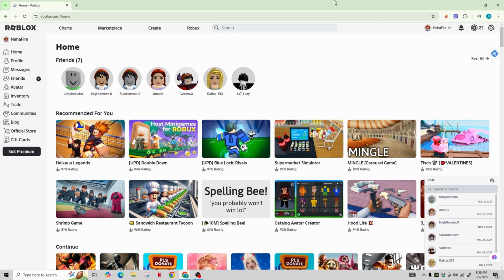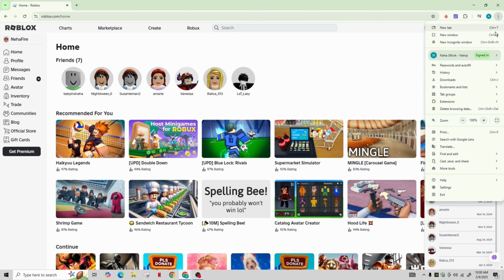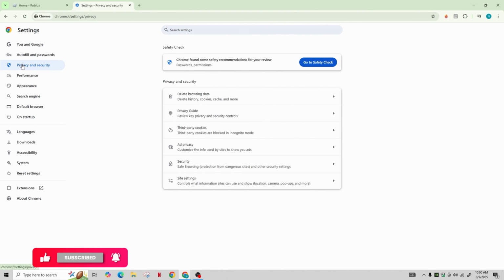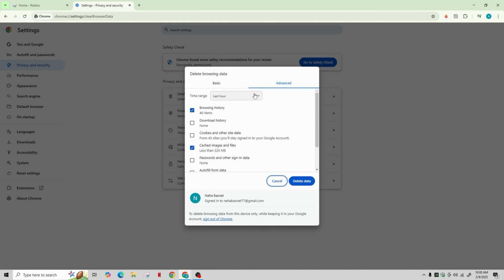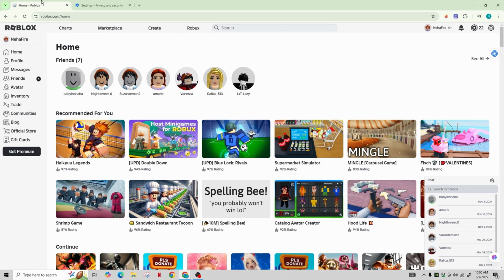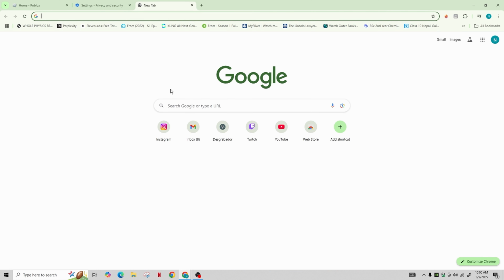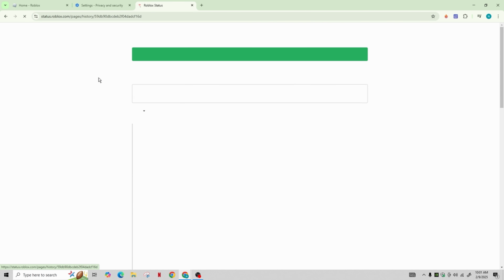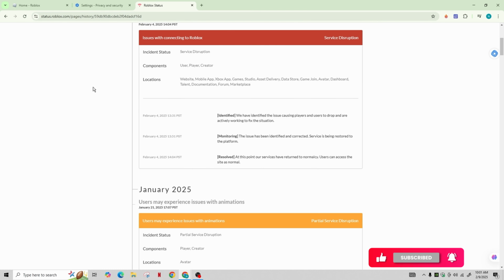How To Fix Roblox Unable To Send Friend Request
Having trouble sending friend requests on Roblox? 🚫🤝 This step-by-step guide for 2025 will help you fix the "Unable to Send Friend Request" issue so you can add friends and connect with other players easily!

What You'll Learn in This Video:
✅ Why you can’t send friend requests on Roblox
✅ Checking if the user has reached the friend limit
✅ Fixing privacy settings that block friend requests
✅ How to clear cache & refresh the friend system
✅ Contacting Roblox Support if nothing works

If you're unable to send friend requests, this guide will walk you through multiple solutions to get your friend list working again!

📌 Chapters:
⏱ 0:00 - Introduction
⏱ 0:10 - How To Fix Roblox Unable To Send Friend Request